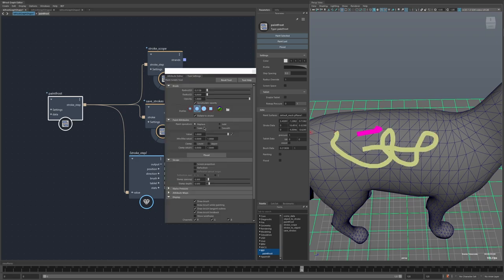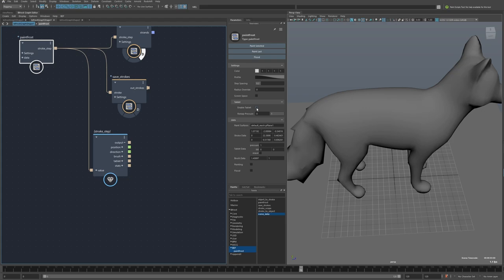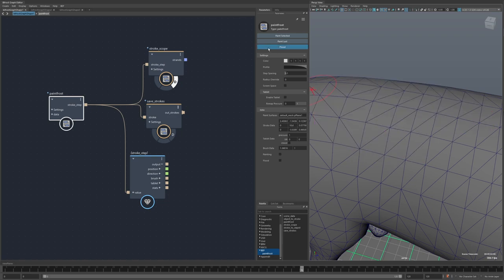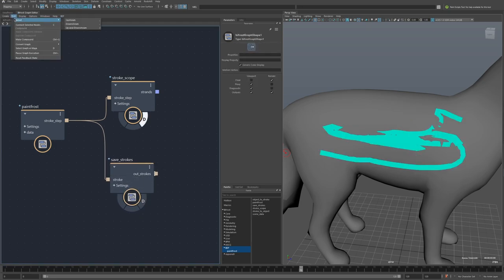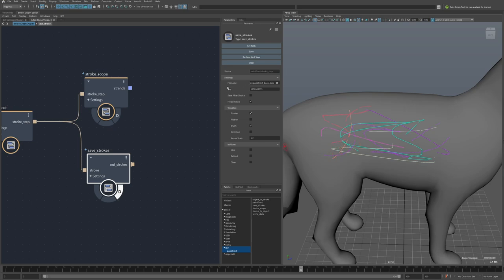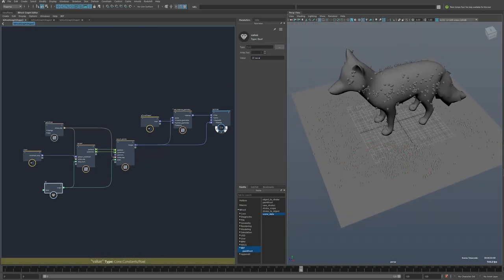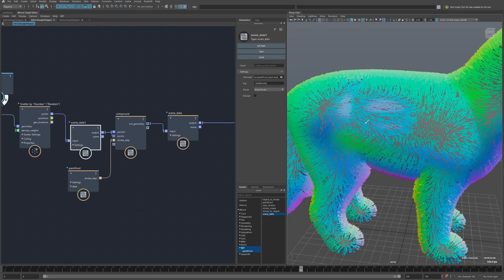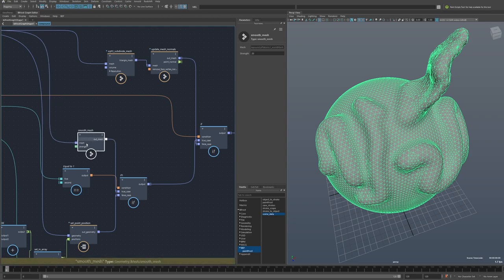Paintfrost - Paint Compounds in Bifrost | Bifrost Editor + 2.1 update